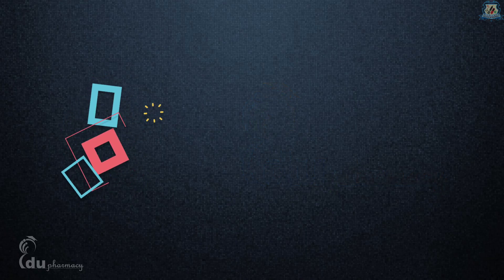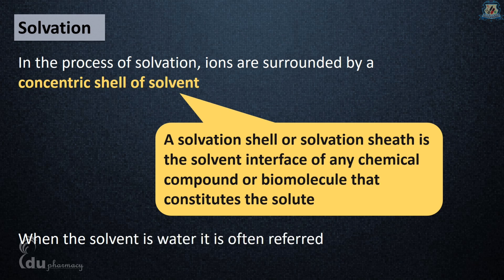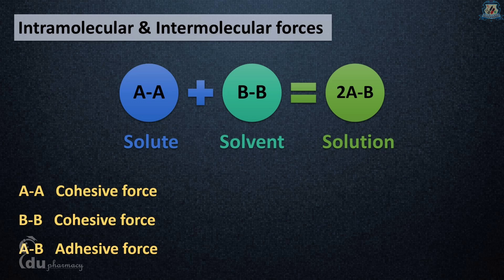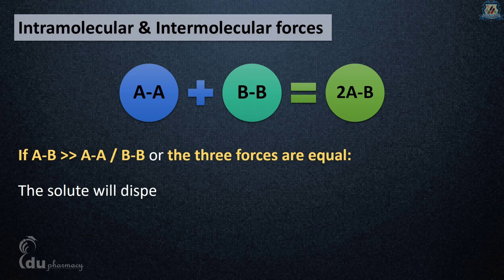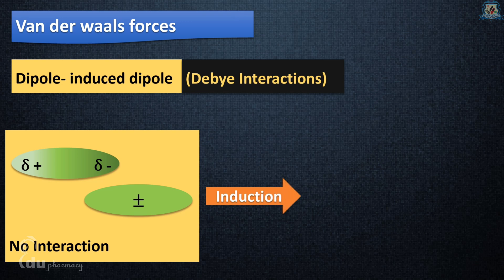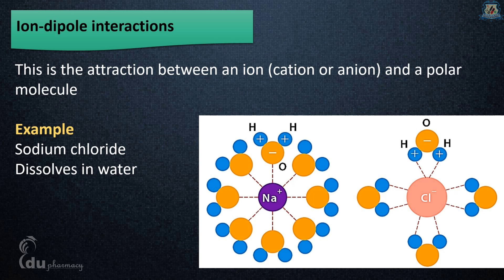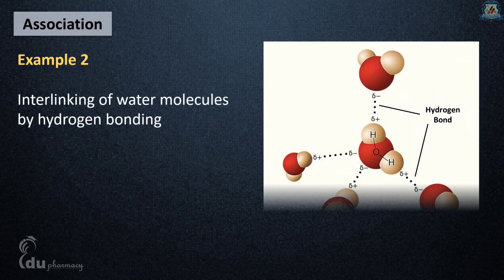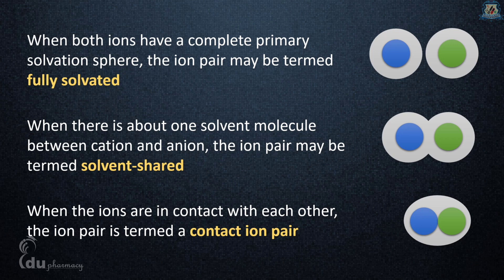Solute Solvent Interactions part - 2 | Solvation and Association | Solubility of Drugs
This video is about Solute solvent interaction. it covers solvation and association of the topic solubility of Drugs

Hi, I am Khalifa M Asif, Welcome to channel Edu Pharmacy.

If You are Pharmacy Student or teacher, If you are looking for professional, High-Quality, Well explained pharmacy Educational content Videos, you are at the Right Place. Here you can watch Pharma videos in both English as well as Hindi Language.

You will have Experimental and Theory knowledge about Pharmacy explained with animation and best Graphics, Practice MCQs for GPAT or NIPER.